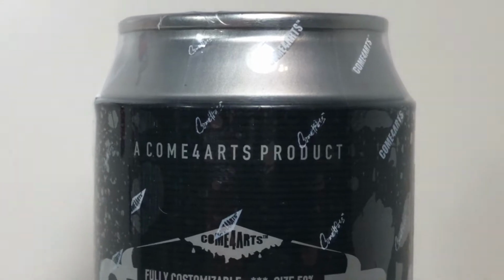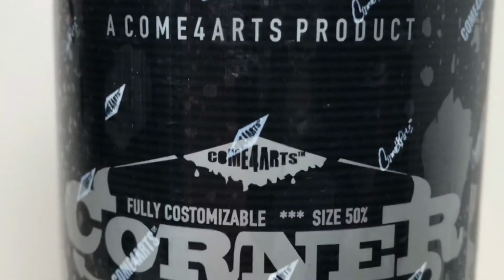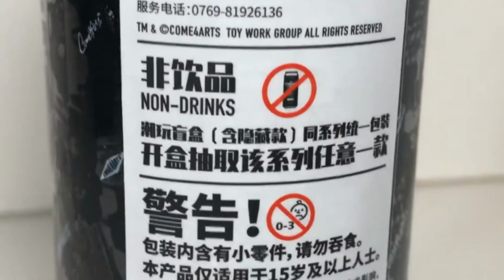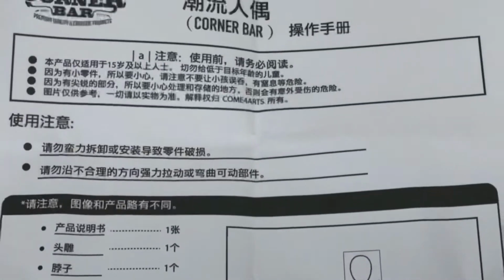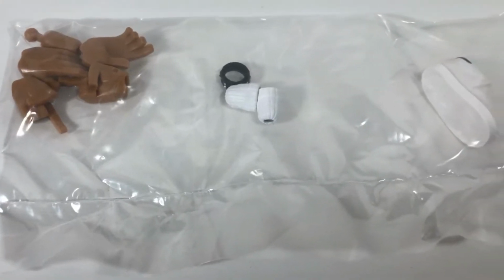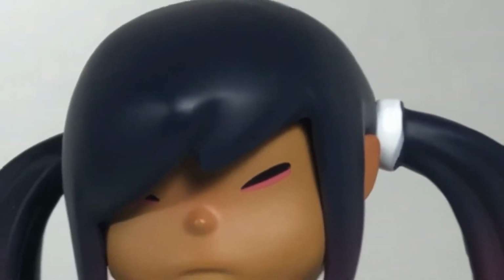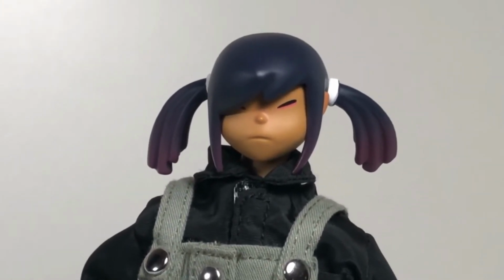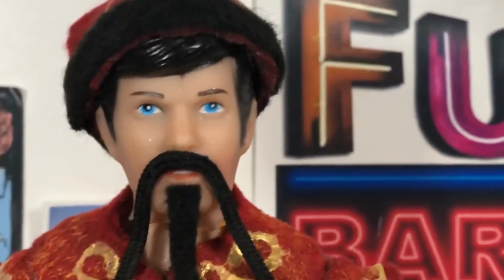Fu-Reviews: Come4Arts Corner Bar Series 1 Random Figure (Blind Box Surprise) Part 1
This is a silly review of the "Come4Arts Corner Bar Series 1 Random Figure (Blind Box Surprise) Part 1", by yours truly.

felzbug always says no to Beer, because it makes the felt he's made out of, soggy...

Mr. Evilcheese just wonders where the Beer is...